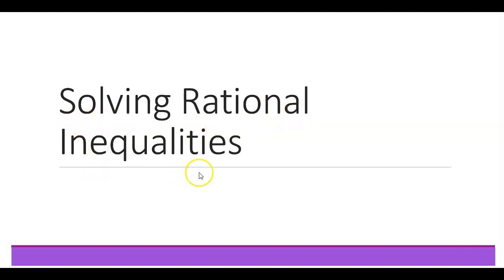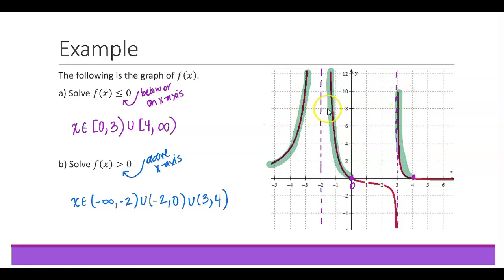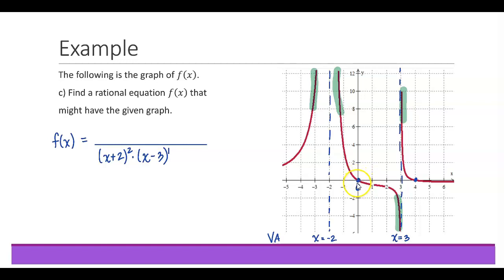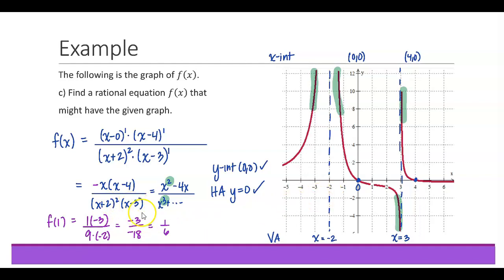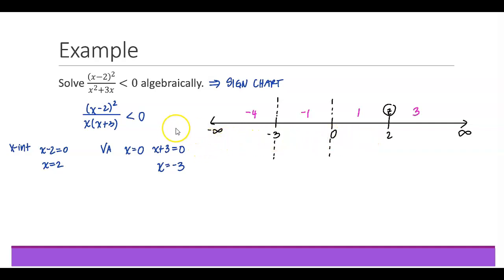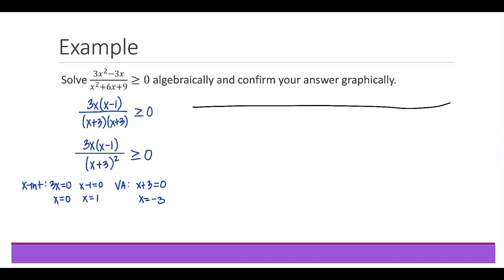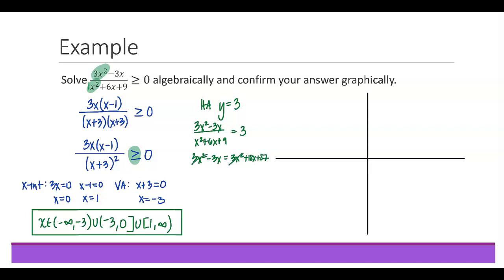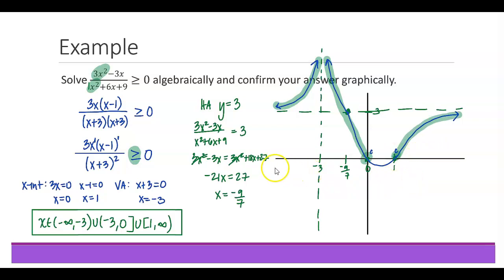Solving Rational Inequalities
➗ Solving Rational Inequalities – Full Lesson
This video breaks down how to solve rational inequalities step by step. Learn how to set up inequality expressions involving rational functions, find critical values, and use sign charts to determine solution intervals.

📘 What You'll Learn:
• How to solve rational inequalities algebraically
• Finding domain restrictions
• Identifying critical points (zeros and undefined values)
• Using sign charts to test intervals
• Writing solutions in interval notation

✅ Ideal for students in Algebra 2, Precalculus, or college-level math courses.